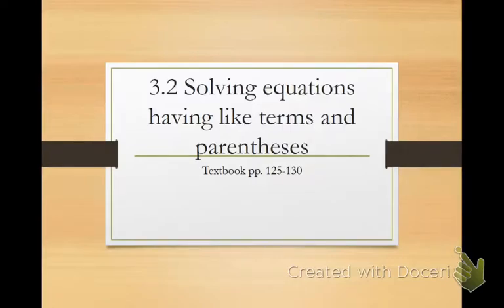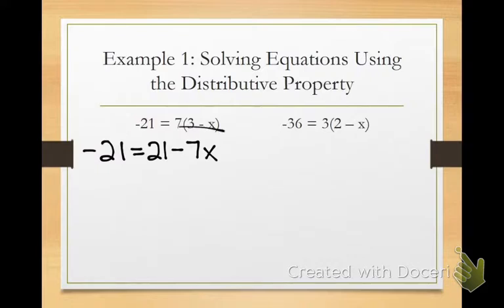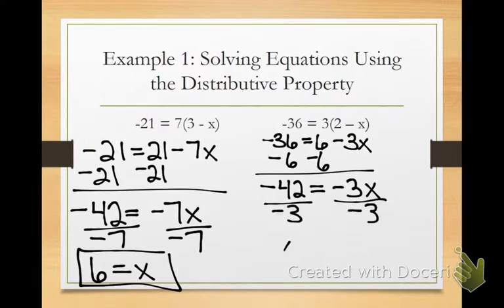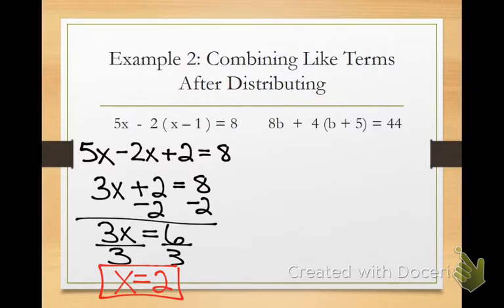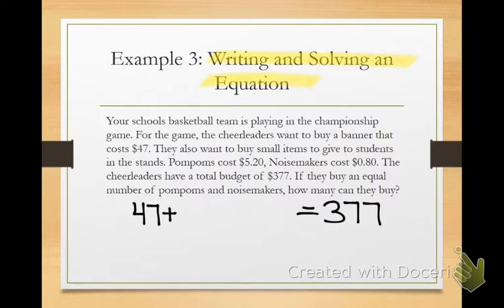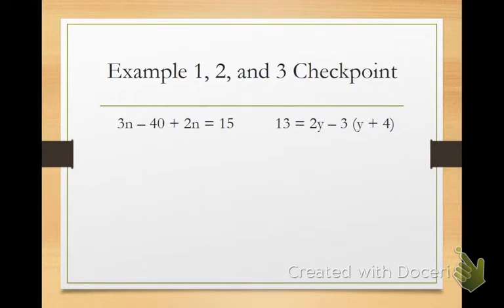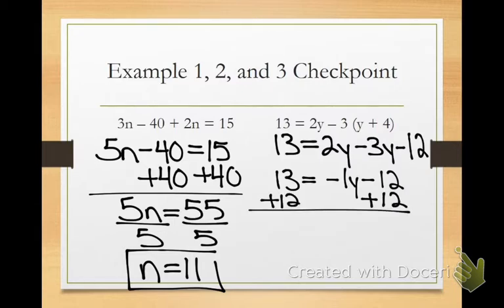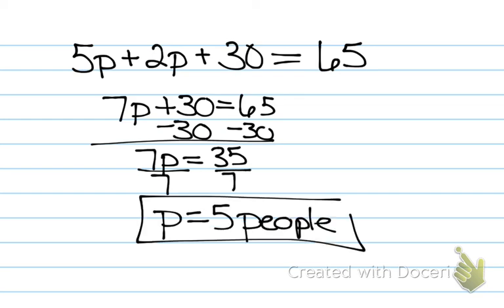3.2 Equations with like terms&par